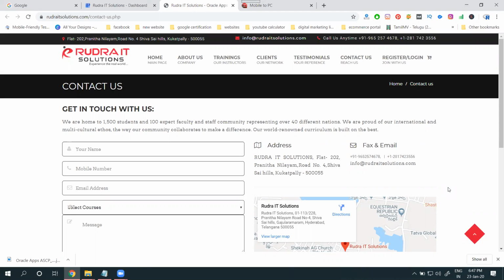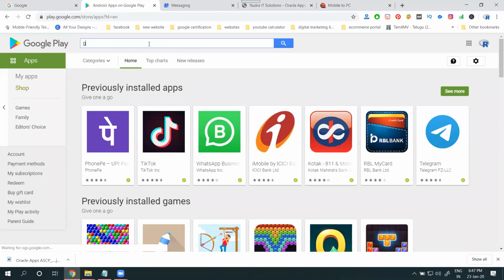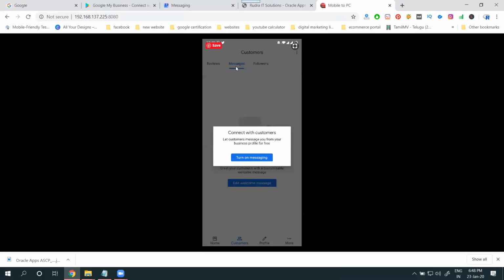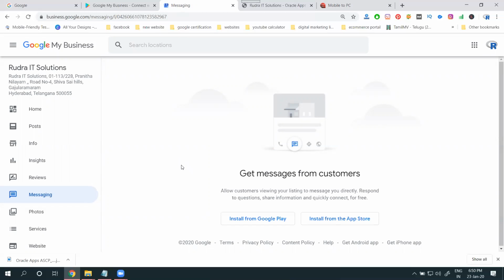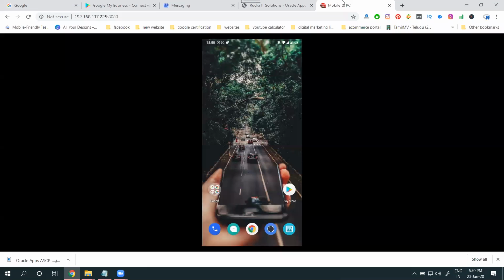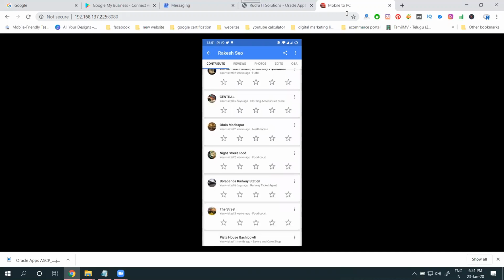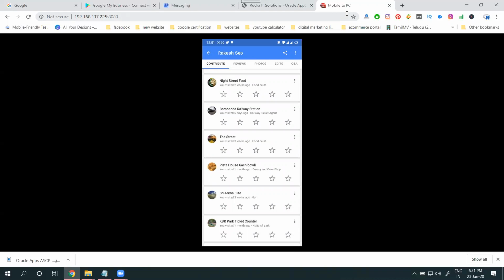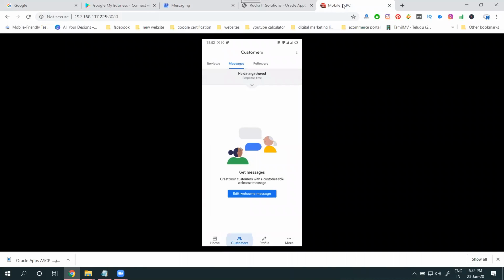How To Enable And Get Started With Messages On Google My Business 2020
DigitalMarketingTraining - Learn this video How To Enable And Get Started With Messages On Google My Business 2020 tutorials by digitalrakesh